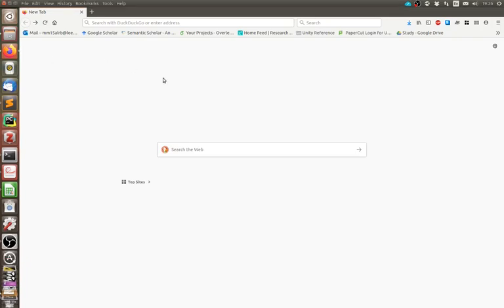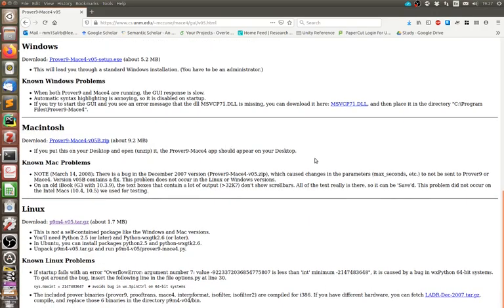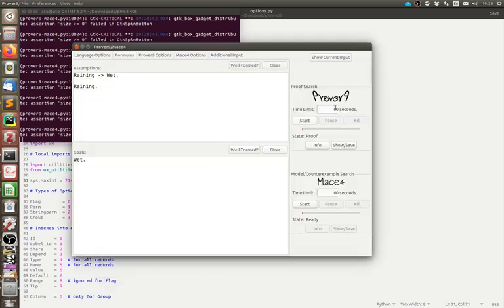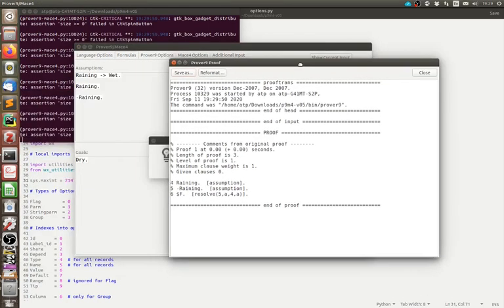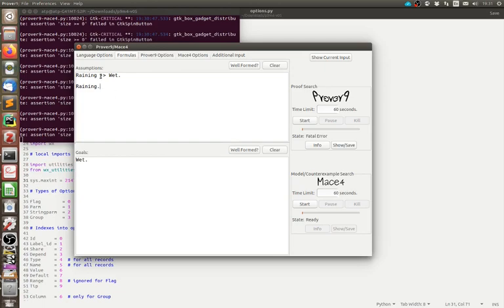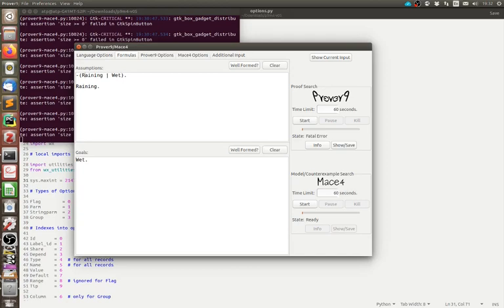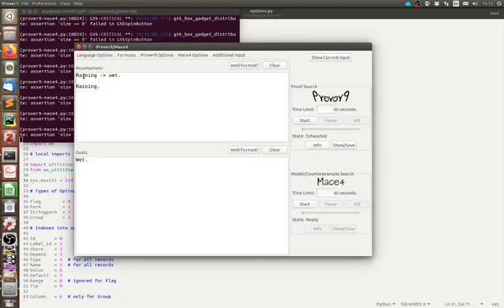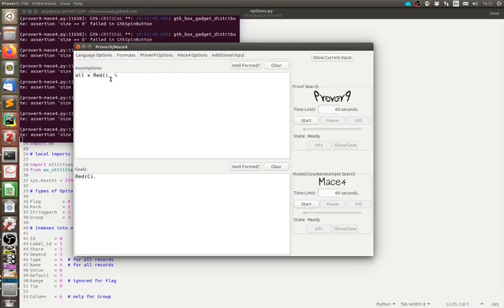Getting started with Prover9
This video provides an intro to using the Prover9 theorem prover